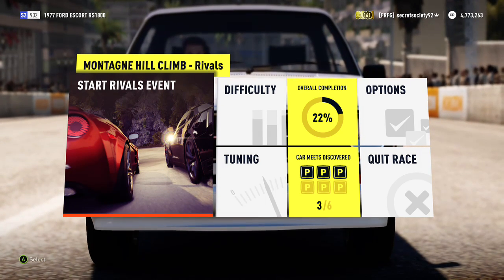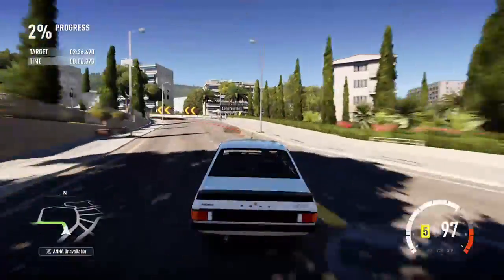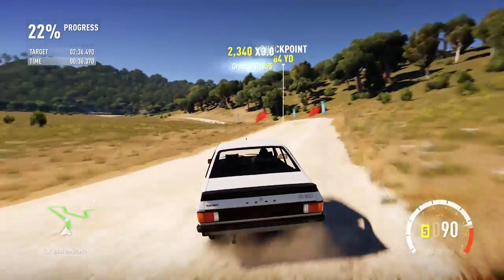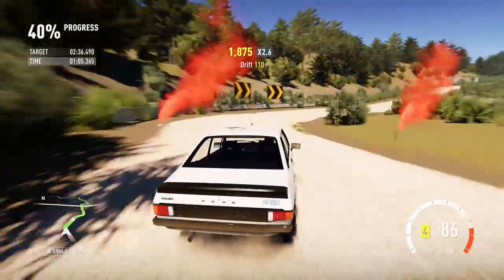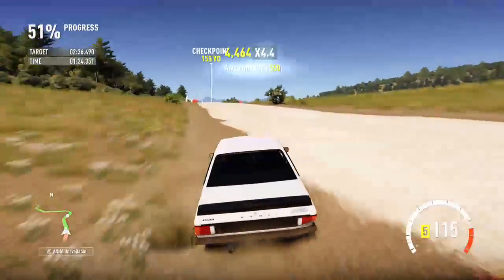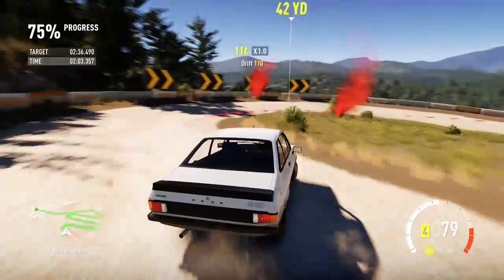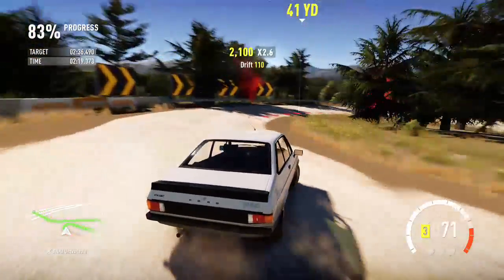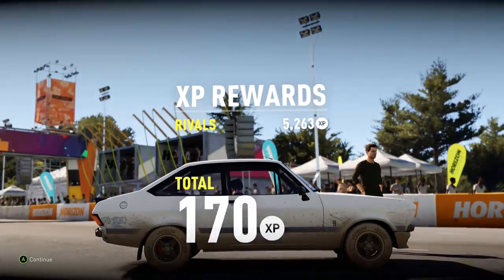Offroad Silly Builds - 1977 Ford Escort RS1800 (Forza Horizon 2)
70's rally legend gets updated to modern racing specifications.

Time - 2:46:367

Previous Times -

Ford F-150 – 2:50:871
Toyota Celica – 2:48:935
Mitsubishi Evo – 2:43:730
Mercedes-Benz G65 – 2:56:543
Nissan GT-R V-Spec II – 2:38:926
Volkswagen Golf R32 – 2:46:867
Subaru Legacy RS – 2:46:867
Jeep Grand Cherokee SRT – 2:46:266
Ford RS200 – 2:41:729
Volkswagen Scirocco – 2:48:369
Volkswagen GTI MK1 – 2:46:667
Ford Escort RS - 2:41:695

Stats -

530 HP
441 LB-FT
2300 CC Inline-4
1889 LBS